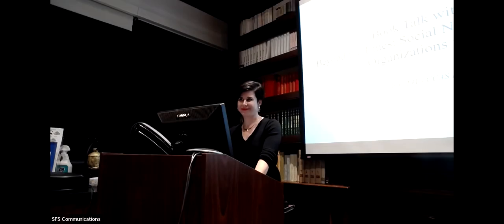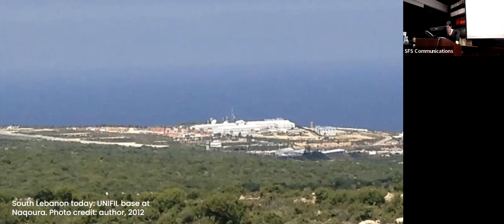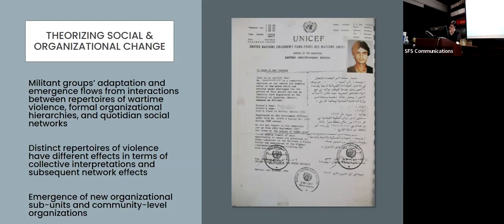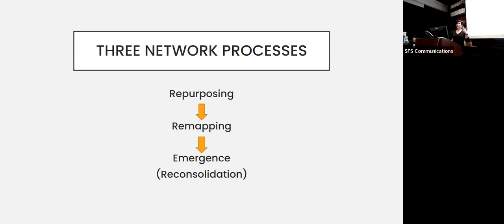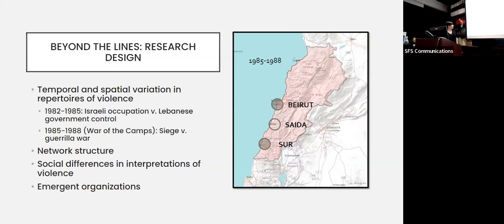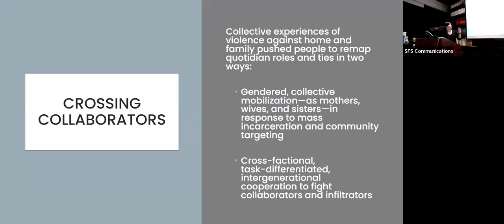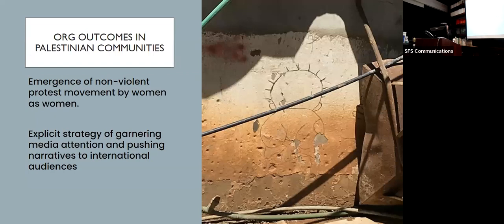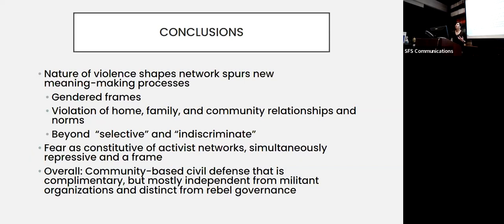Beyond the Lines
Book Talk with Dr. Sarah Parkinson: Beyond the Lines.

Beyond the Lines explores the social underpinnings of rebel adaptation and resilience. How do rebel groups cope with crises such as repression, displacement, and fragmentation? What explains changes in militant organizations' structures and behaviors over time?

Drawing on nearly two years of ethnographic research, Sarah E. Parkinson traces shifts in Palestinian militant groups' internal structures and practices during the civil war of 1975 to 1990 and foreign occupations of Lebanon. She shows that most militants approach asymmetrical warfare as a series of challenges centered around information and logistics, characterized by problems such as supplying constantly mobile forces, identifying collaborators, disrupting rival belligerents' operations, and providing essential services like healthcare. Effective negotiation of these challenges contributes to militant organizations' resilience and survival. In this context, the foundation of rebel resilience lies with militants' ability to repurpose their everyday social networks to organizational ends.

In the Lebanese setting, Beyond the Lines demonstrates how regionalized differences in Israeli, Syrian, and Lebanese deployment of violence triggered distinct social network responses that led to divergent organizational outcomes for Palestinian militants.